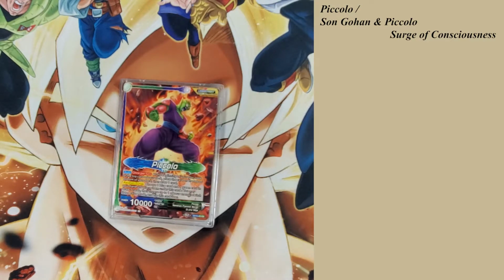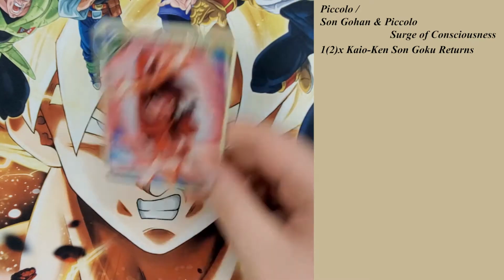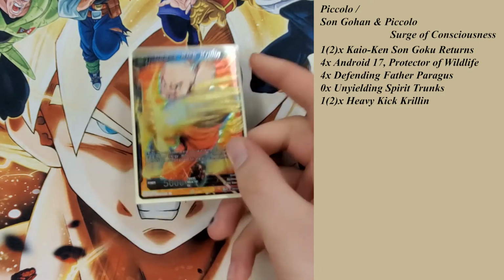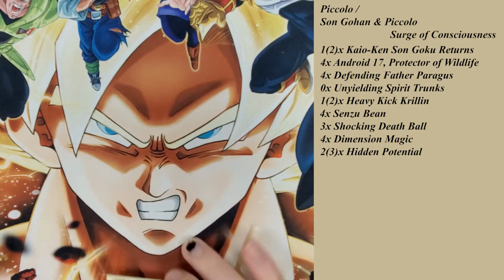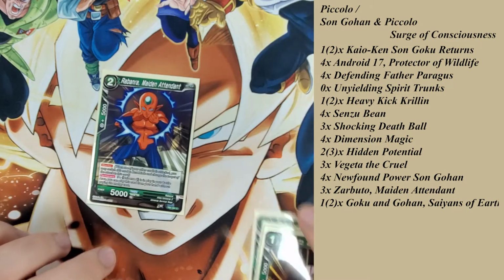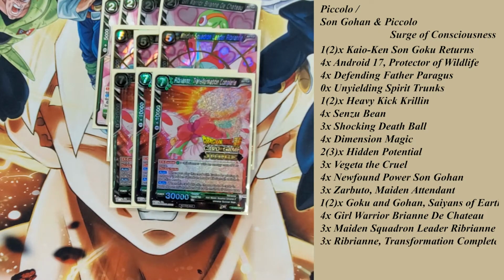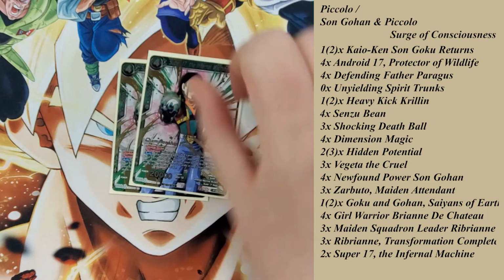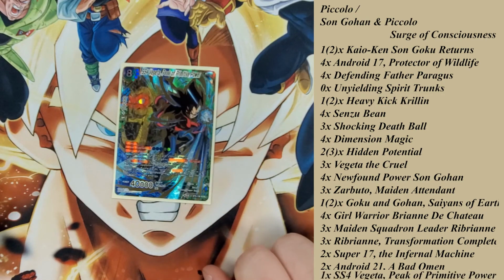Surge Piccolo - Maidens (G/U) | DBS Deck Profile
We got Jimi's Maiden Piccolo Surge Deck Profile